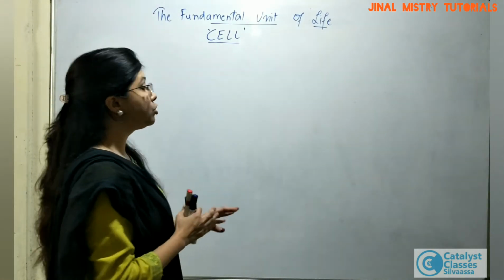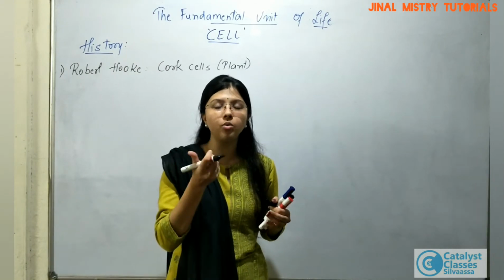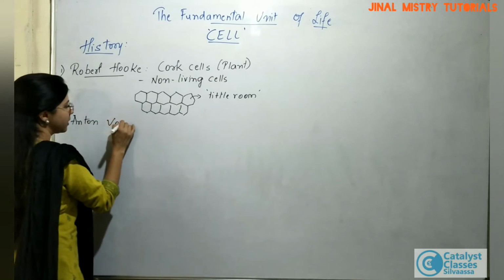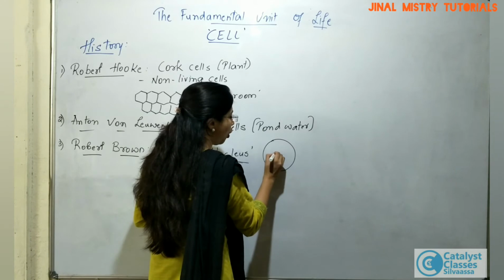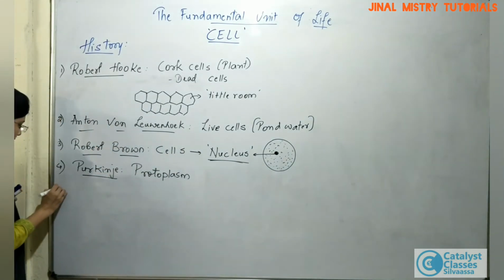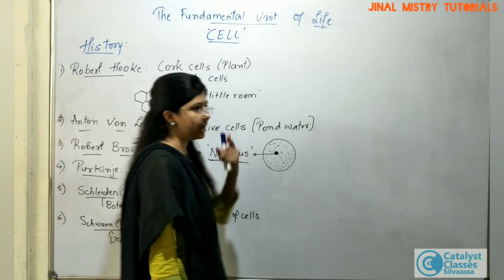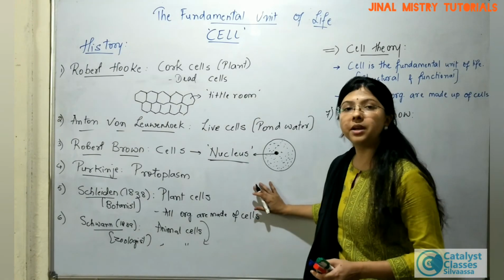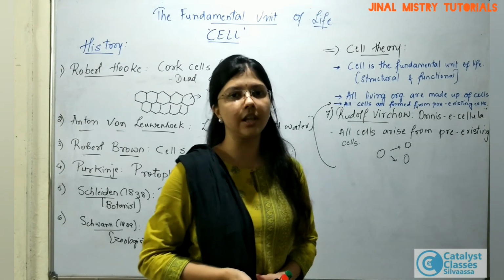Class 9 - The Fundamental Unit of Life, Introduction